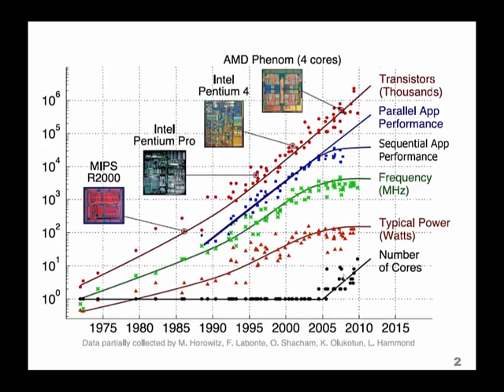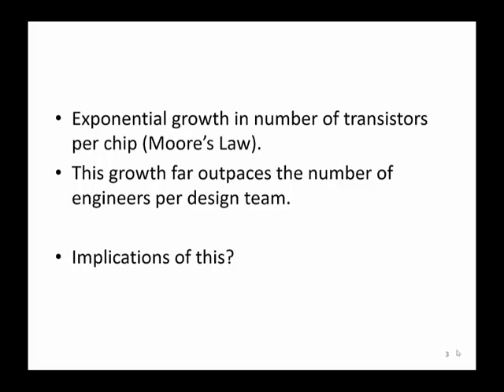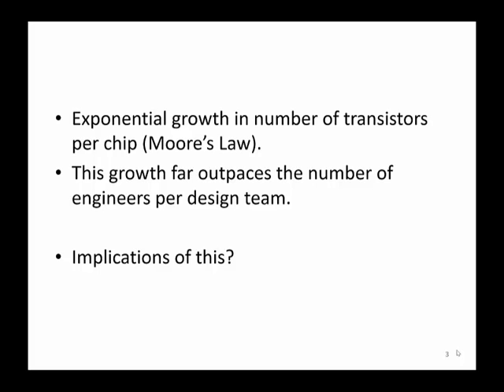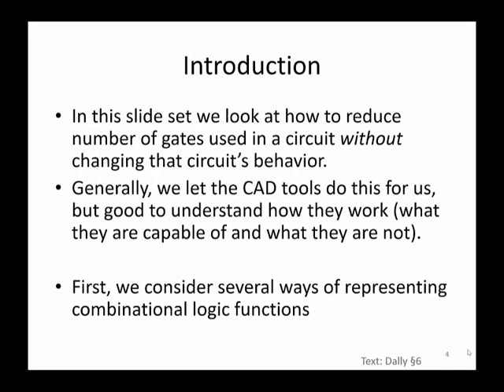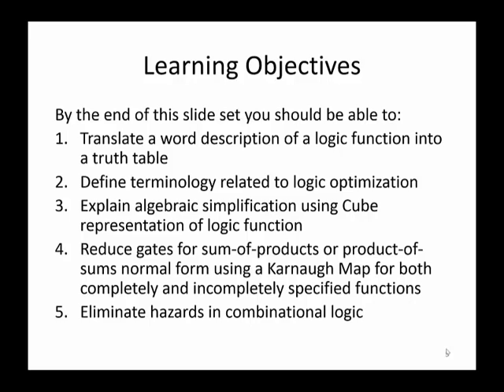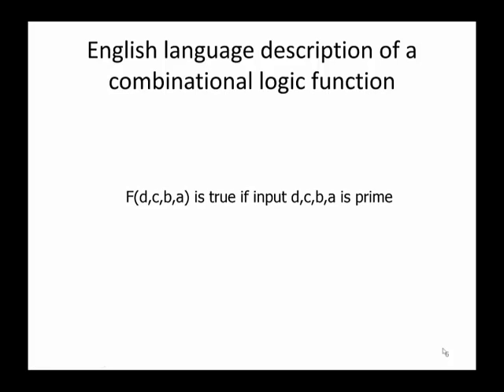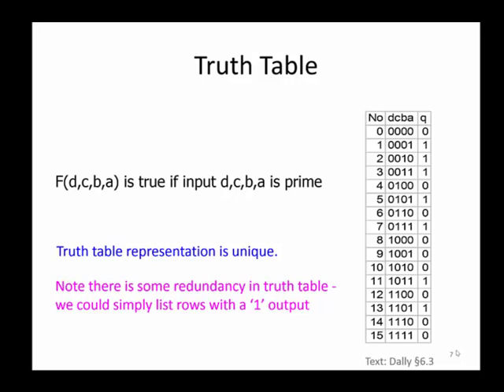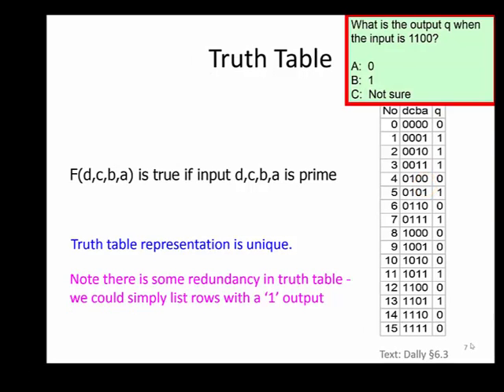kmap flipped part1